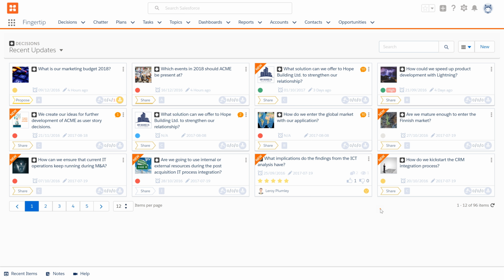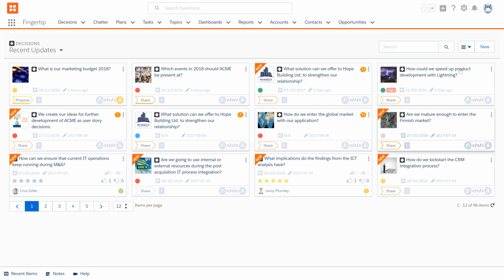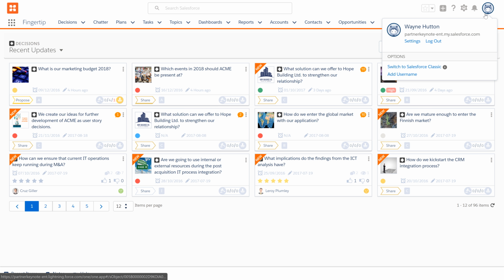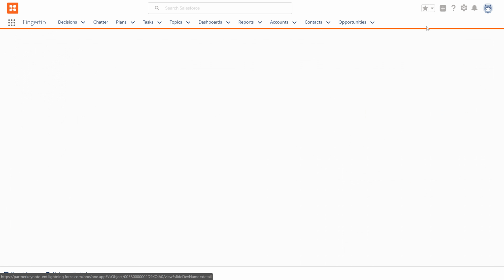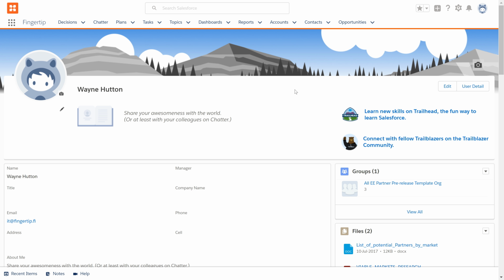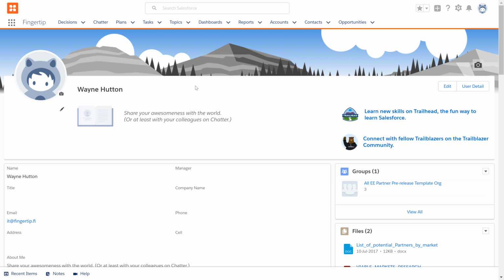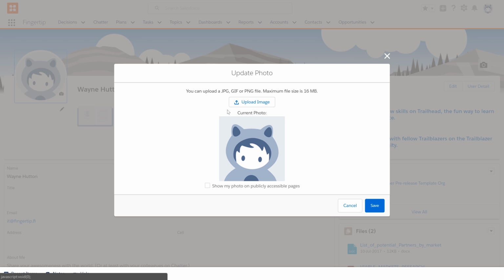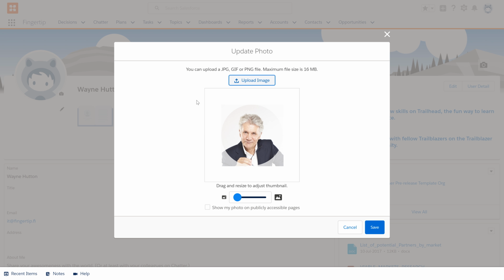Getting Started: How to Add a profile picture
In this tutorial, we will run you through step by step on how to start adding users to Fingertip.

1. Click on your profile on top right.
2. From the dropdown, click on your profile icon again.
3. Hover over the photo and click Add Photo or Update.
4. Locate for the picture you want to upload and open the file.
5. Drag and resize to adjust thumbnail.
6. Click Save.

WHAT IS FINGERTIP?
Fingertip is a leadership solution for modern organizations for better decision making.

Fingertip offers a holistic leadership environment, which empowers employees to take initiative, making work more purposeful and the employees more committed.

Fingertip enables you to tap into the potential of your entire organization, drastically increasing the Quality of Planning, Decision Making and Execution.

Fingertip works at the office or on-the-go, fulfilling the multifaceted needs of tomorrow’s business environment.